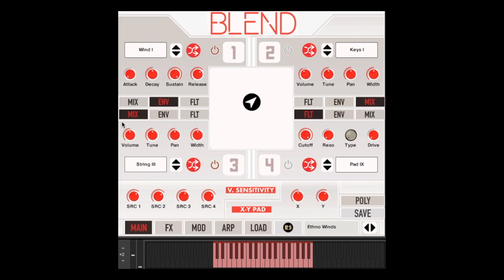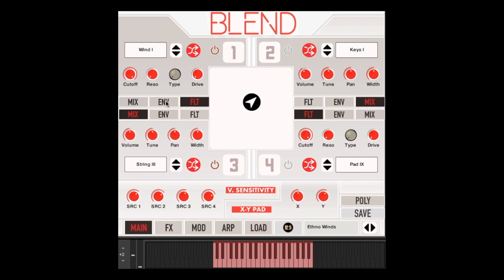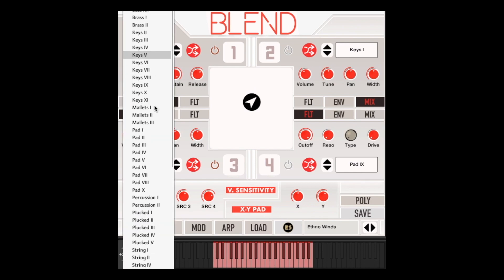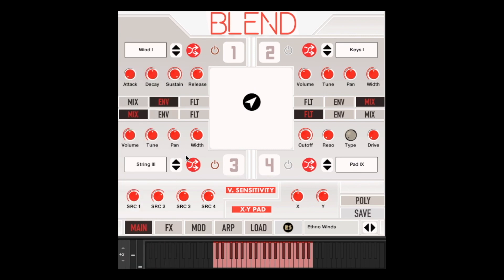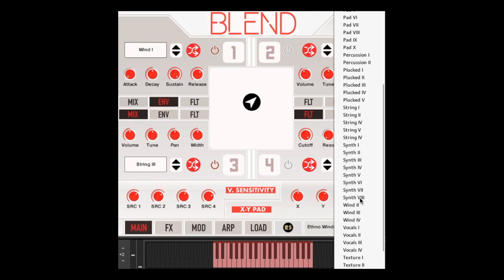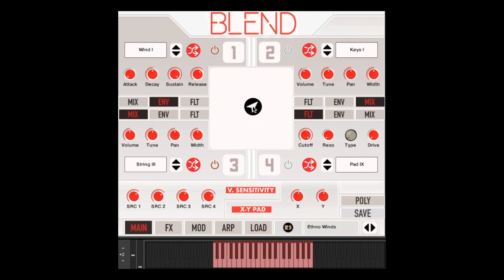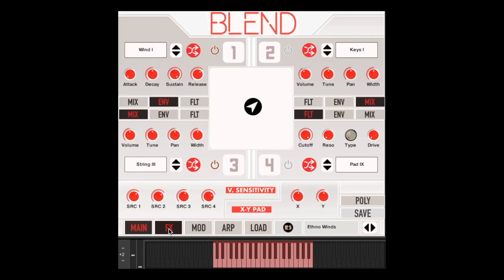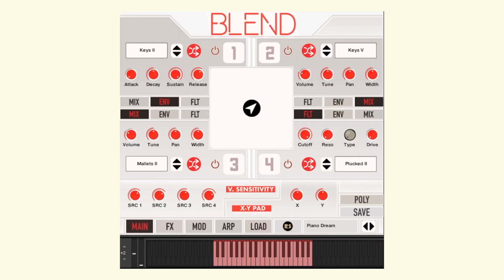BLEND ENGINE & PATCH WALKTHROUGH KONTAKT | RAST SOUND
BLEND engine walkthrough.